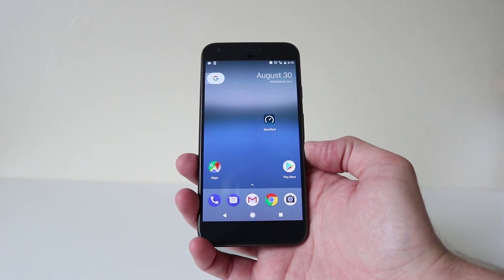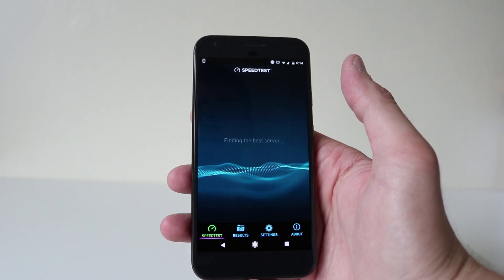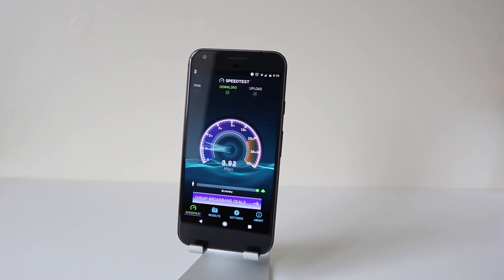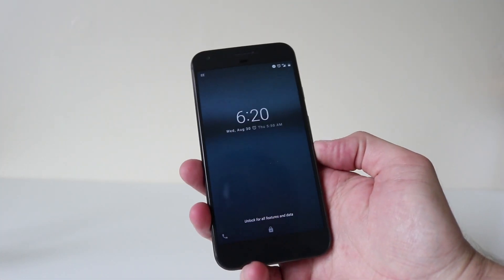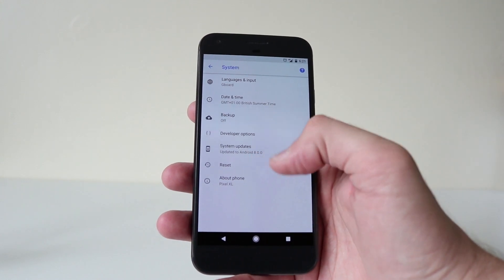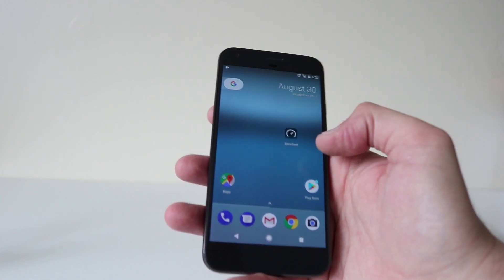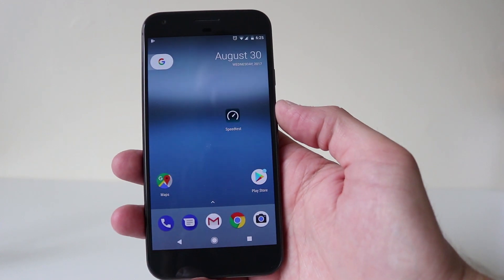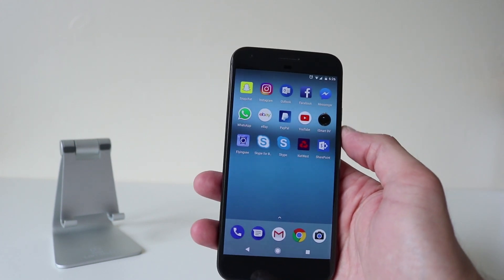Android Oreo Pixel Update - Pixel Android 8 Quick Look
Android Oreo Pixel Update - Pixel Android 8 Quick Look - The Oreo Pixel update is here. The Pixel is one of the first phones to get the new Android 8 update and i quickly show you around the update and whether it fixed the Wifi Issue on some pixel devices.

Pixel XL